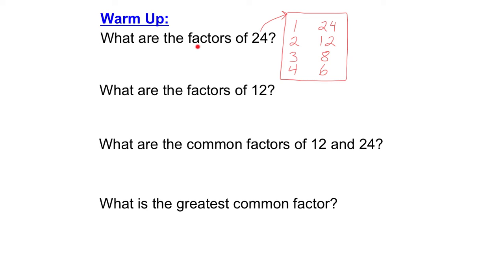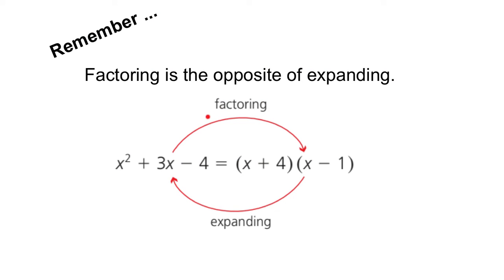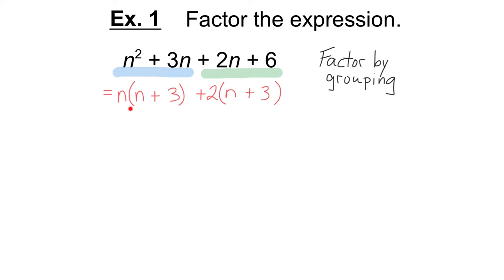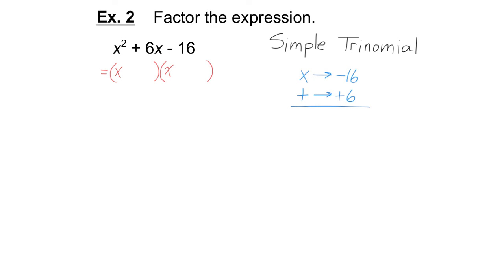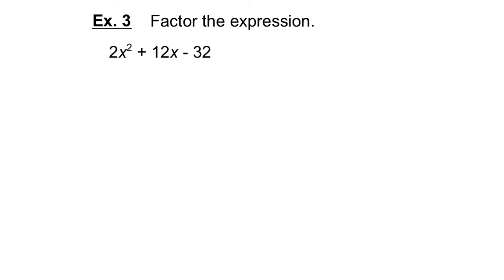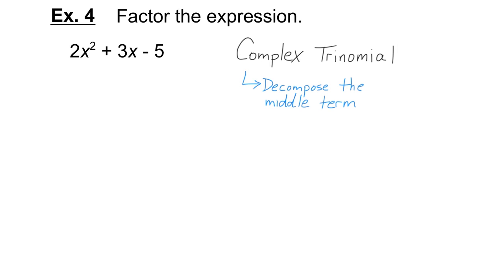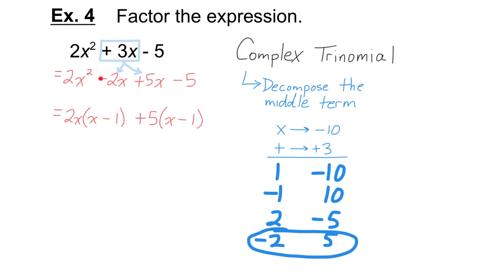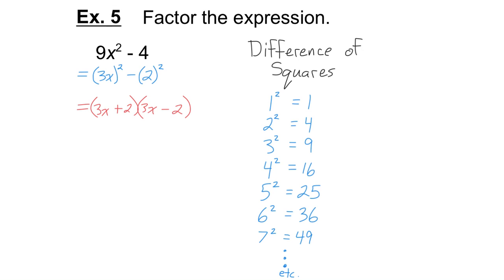MCR3U 2-3 Factoring Polynomials